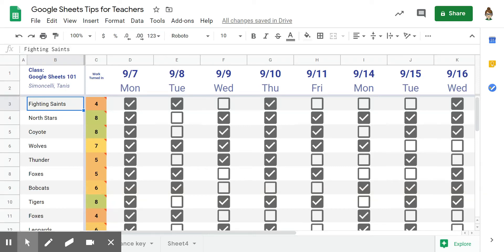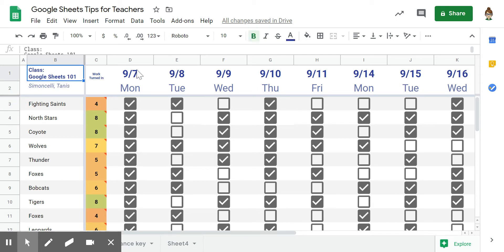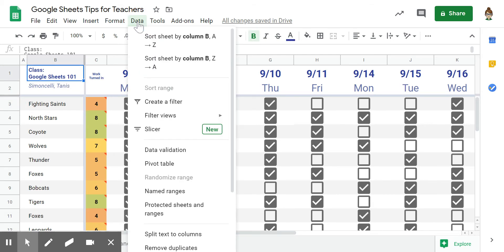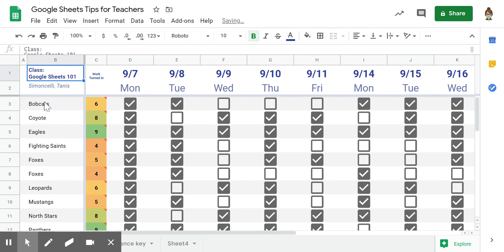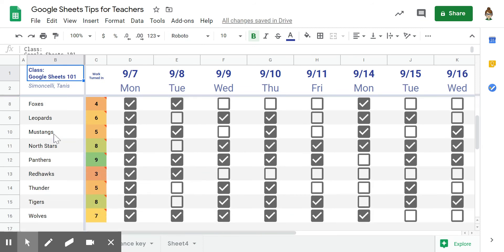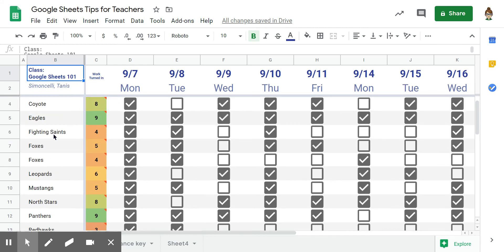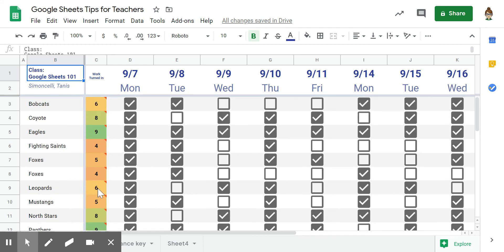Google Sheets: Sort A-Z